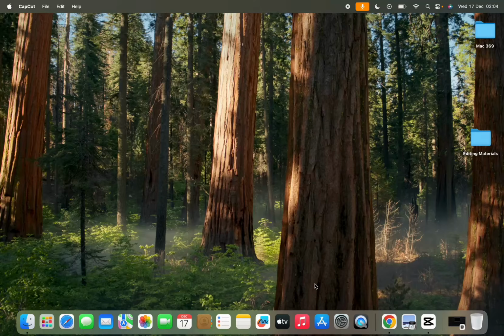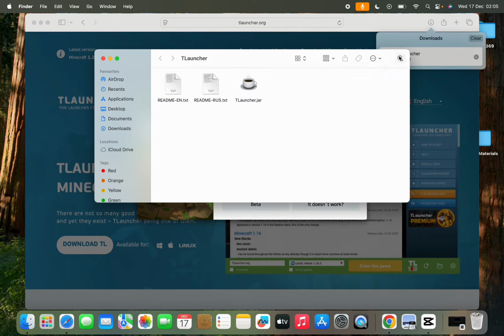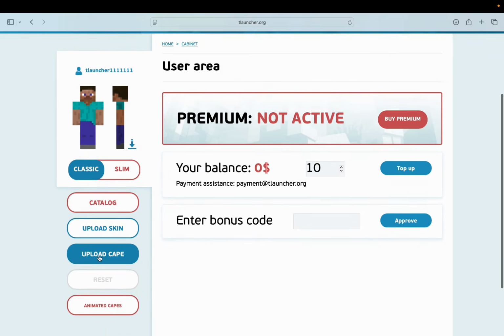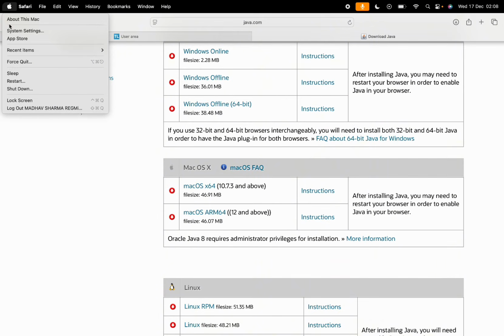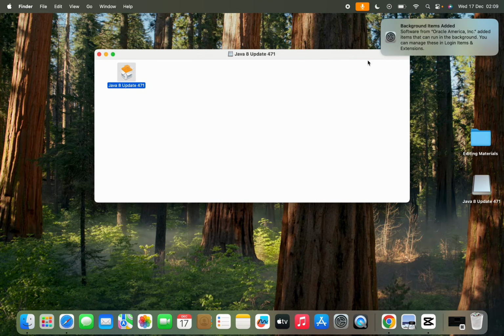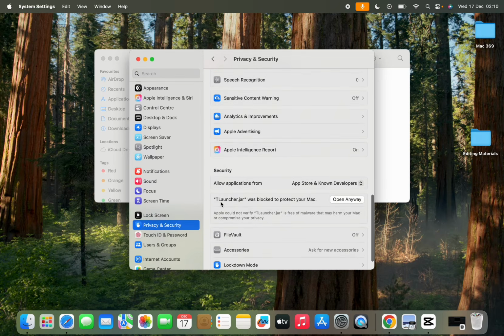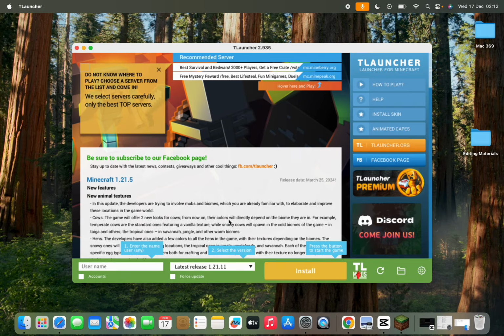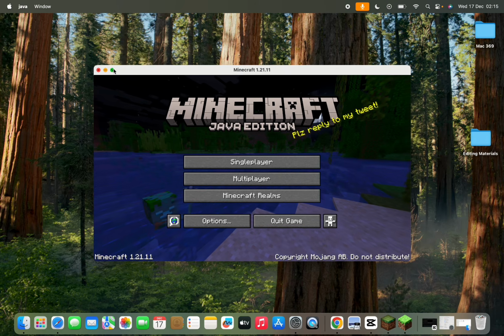How To Install TLauncher on Mac Os (2026)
In this tutorial, I'll show you how you can download and install TLauncher on Mac.